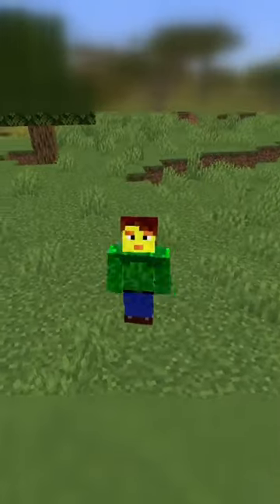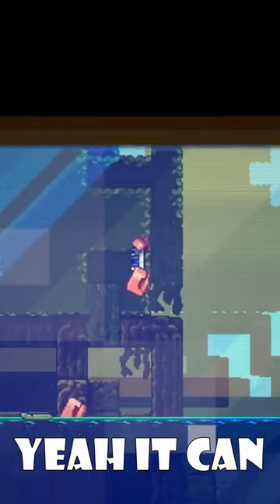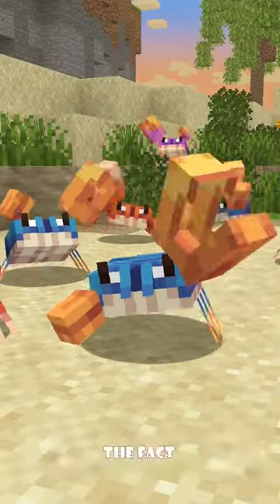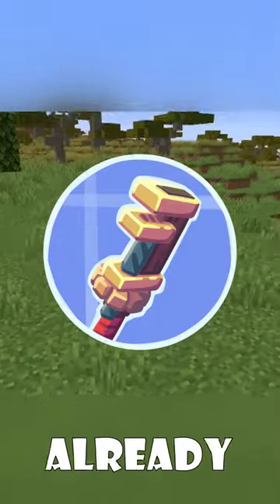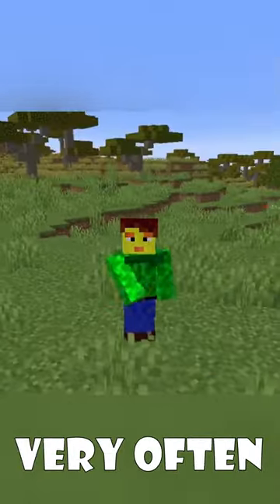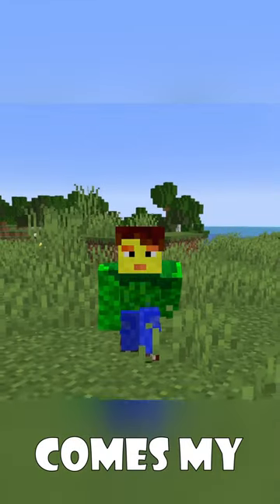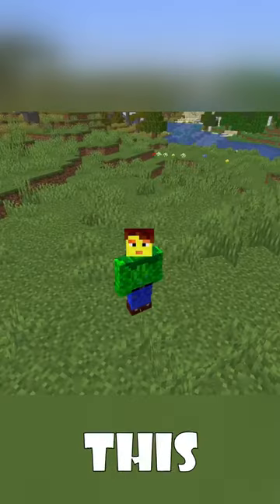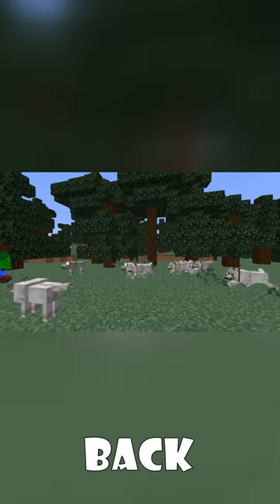Minecraft Mob Vote 2023 Winner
VOTE FOR THE THE ARMADILLO!!!